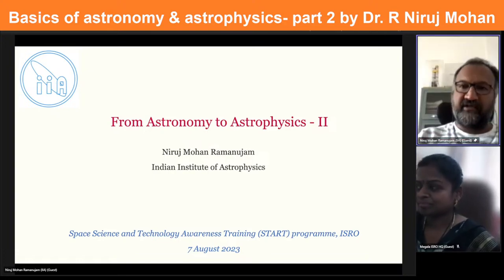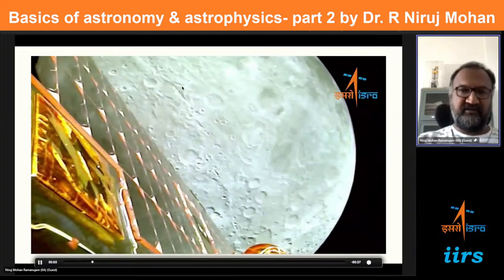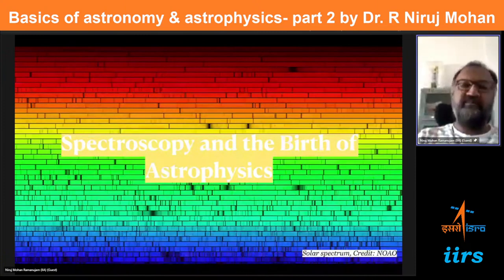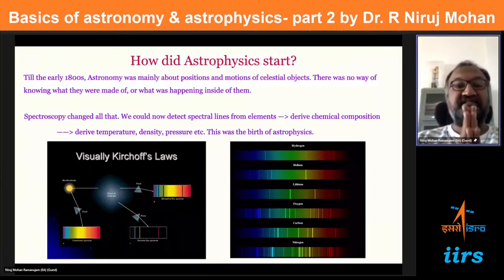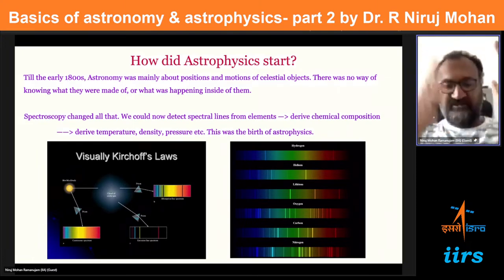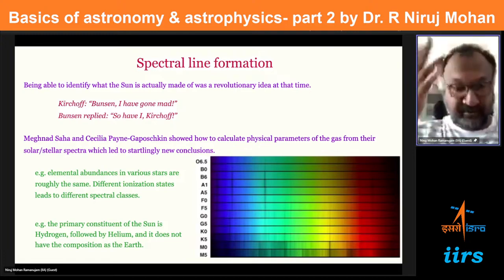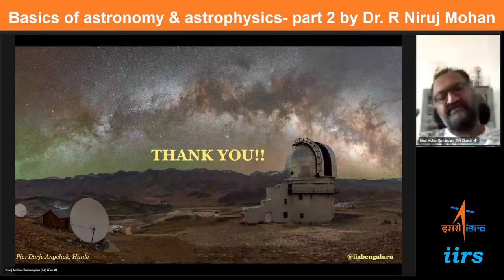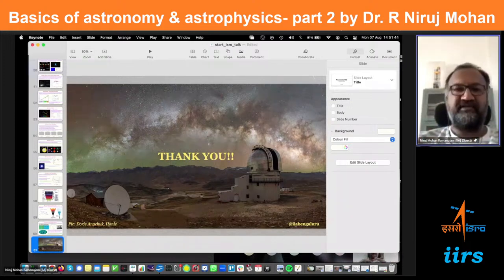Basics of astronomy & astrophysics part 2 by Dr. R.Niruj Mohan